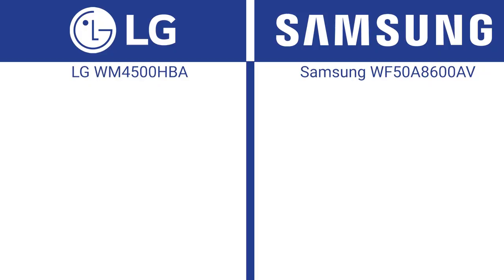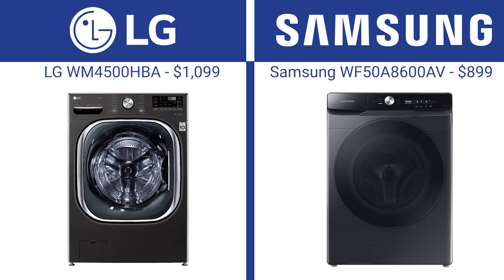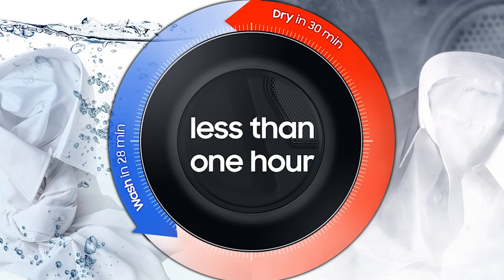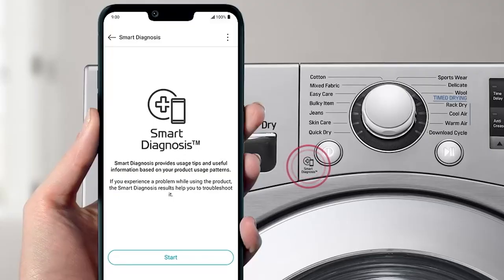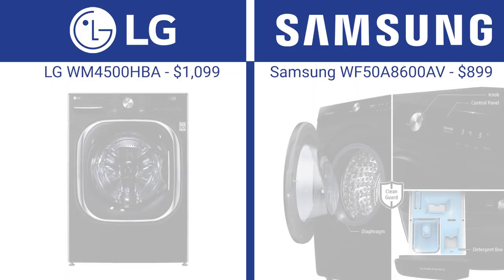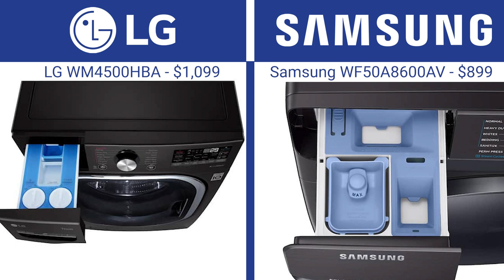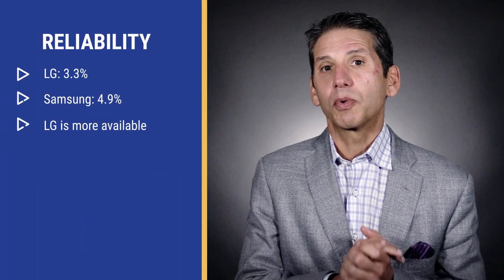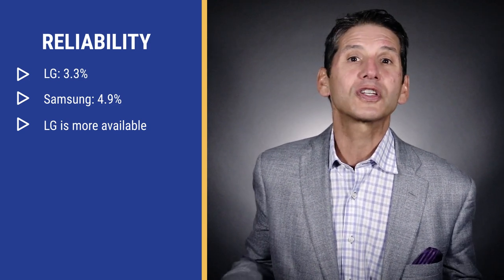LG vs Samsung: Which Is the Best Front Load Washer?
Download our FREE Washer Buying Guide with honest reviews of all the most popular brands and updates on new tech and trends

In this video, you'll learn the differences in a few key features, including reliability, based on over 40,000 service calls logged by our service department just last year.

How do you pick between 2 similar companies with 2 similar washers like LG and Samsung?

Shopping for laundry should be a much easier purchase than it is. You only have a few choices for brands like LG, Samsung, GE, Whirlpool, and Electrolux. Of these, LG and Samsung are the most intriguing. Both look the same with similar features.

In the end, you'll know the best front-load washer model for your home based on how you wash your clothes. Let's look at both companies.

Samsung: WF50A8600AV

Chapters

0:00 Intro
0:41 Size and Capacity
1:13 Wash Cycles
1:58 Smart Functionality
2:58 Mold Prevention
3:28 Detergent Dispensers
3:59 Promotions and Pricing
4:36 Reliability
5:13 Key Takeaways